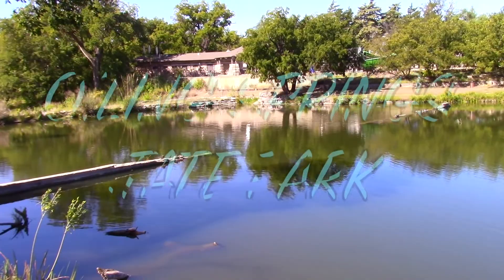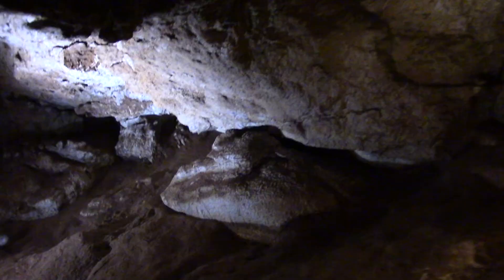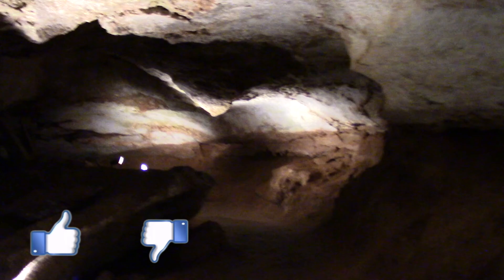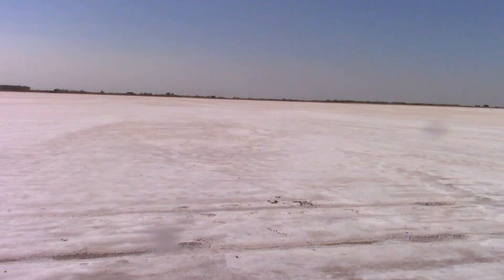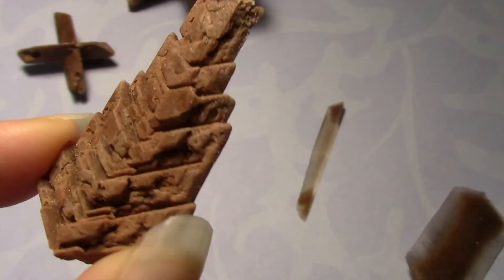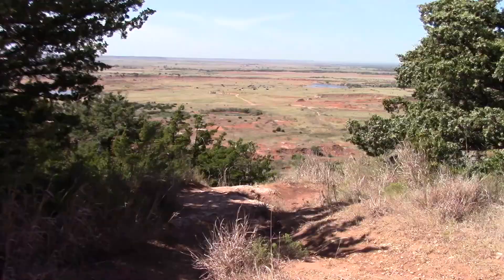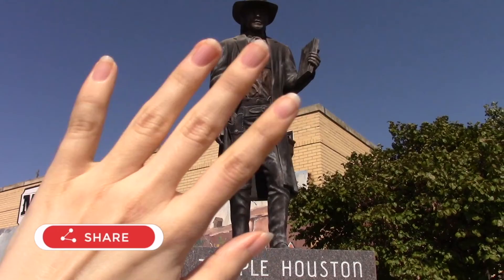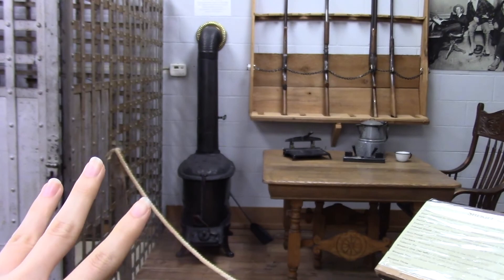Touring Beautiful Oklahoma Landmarks 🏔 | Travel Vlog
I don't normally vlog but I had to bring you along for the adventure when I stayed at Boiling Springs State Park (Woodward Oklahoma) & took a series of day trips to nearby locations! We finally get to travel together! 🤗

Beautiful Oklahoma landmarks, tourist attractions, vacation spots, & visit places, here we come! 👣

❀ 𝑻𝑰𝐌𝑬 𝑺𝑻𝑨𝐌𝑷𝑺 ❀
0:00 Intro
0:29 Alabaster Caverns
2:27 Salt Plains State Park
3:39 Glass Mountain
4:29 Sod House
6:13 Little Sahara State Park
6:56 Plains Indians & Pioneers Museum

Nothing Less,
Esabelle 💖

❀ 𝑪𝑶𝑹𝑵𝑬𝑹  𝑶𝑭  𝑻𝑯𝑨𝑵𝑲𝑺  ❀ 🙌

Thank you to my sister for being my trusty camerawoman! 📸

❀ 𝑺𝑻𝑨𝑳𝑲 𝐌𝑬 ❀📱

❀ 𝐌𝑼𝑺𝑰𝑪 ❀ 🎶

✧ Star Wars (Main Theme Song)

✧ "Top of the World", by Greek Fire

❀ 𝑬𝑭𝑭𝑬𝑪𝑻𝑺＼𝑺𝑻𝑶𝑪𝑲  𝑭𝑶𝑶𝑻𝑨𝑮𝑬 ❀ 🎇

Free no-copyright stock footage downloaded from Pexels.com & Unsplash.com